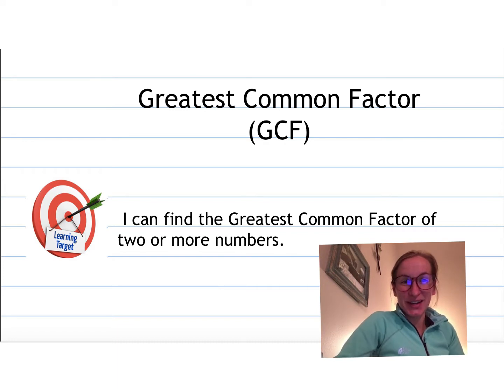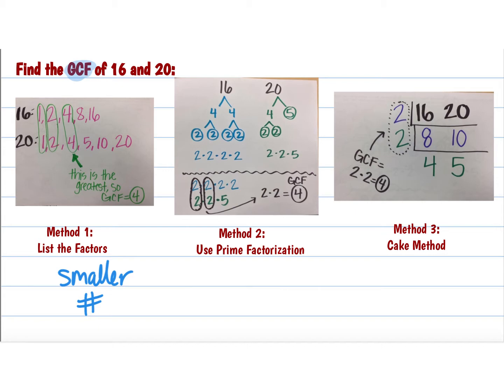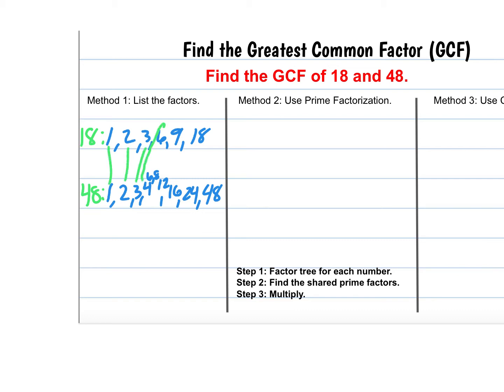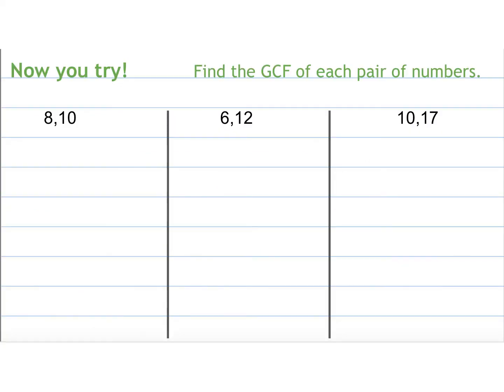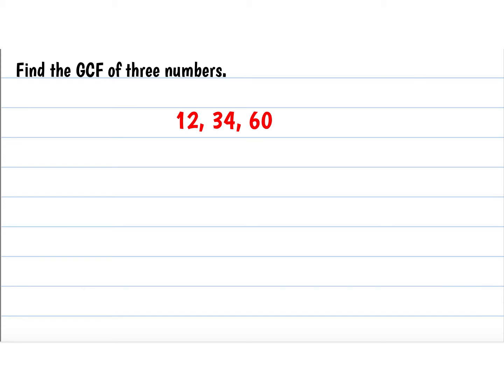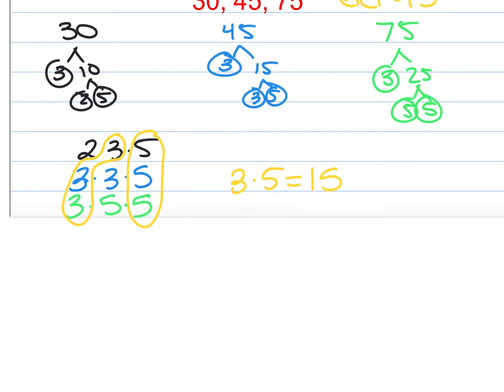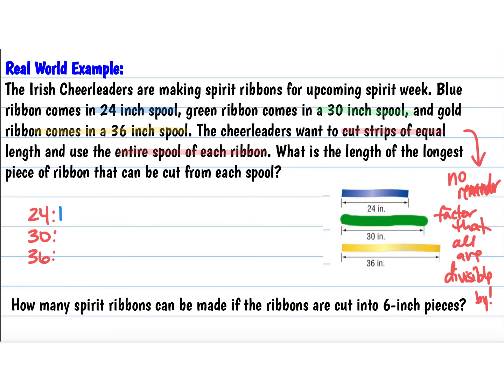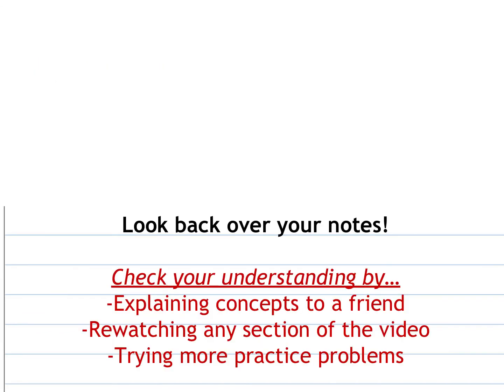Greatest Common Factor video lesson.mp4